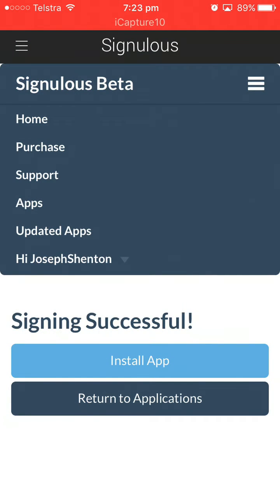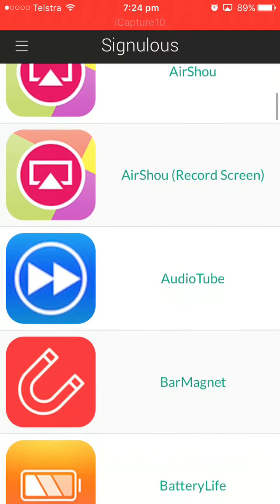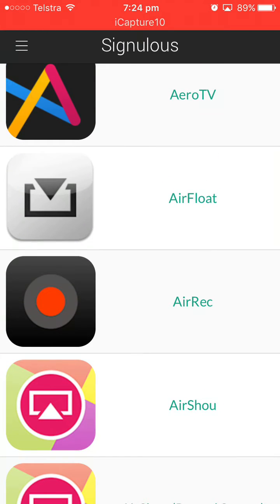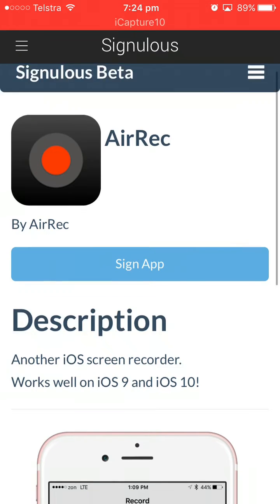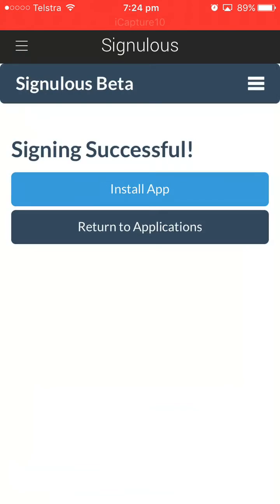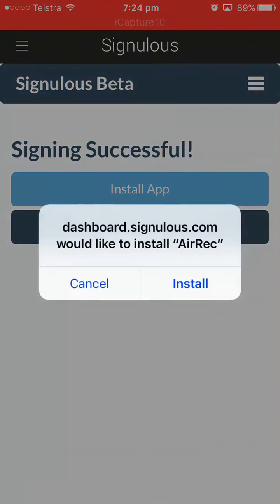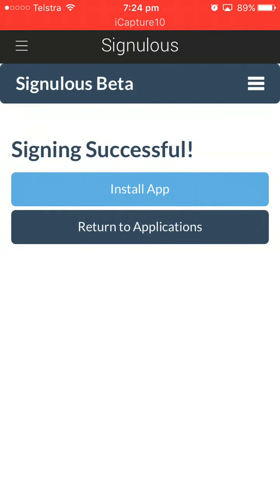Review on the iOS Signing Service: Signulous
Today I'll be doing a review on the best signing service for iOS Signulous!